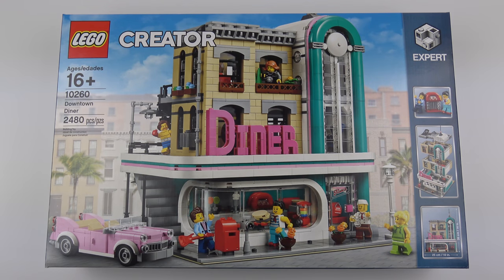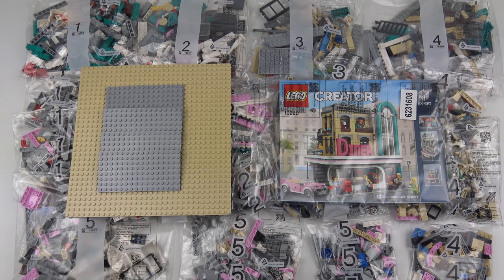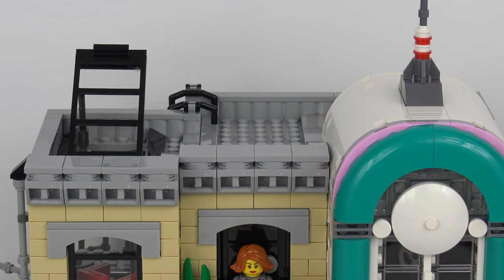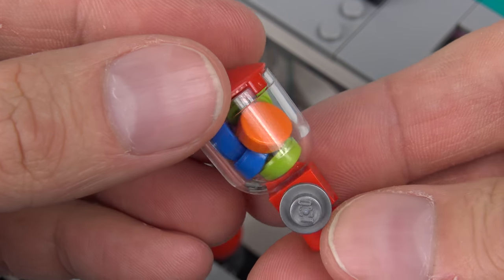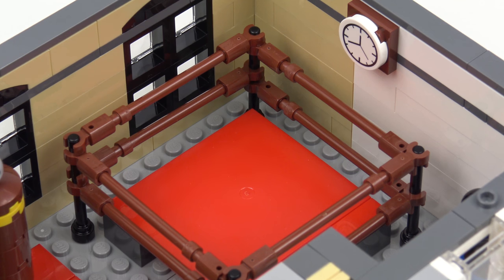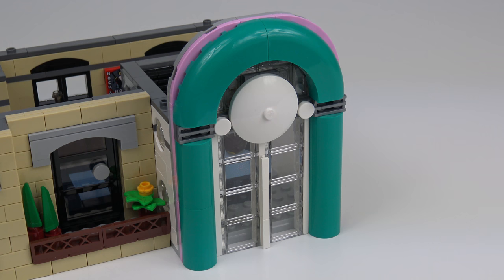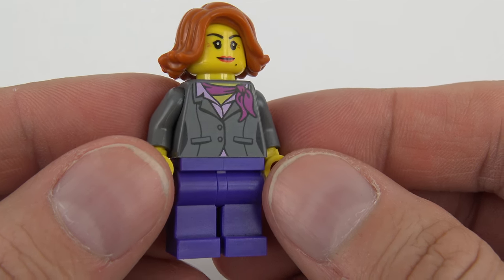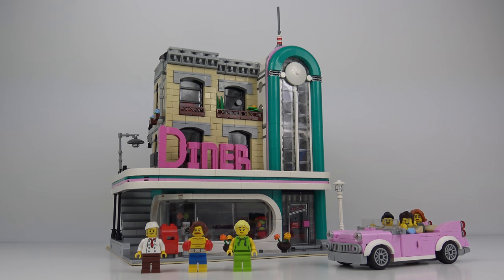LEGO Downtown Diner 10260 Modular Building Review!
LEGO Downtown Diner is the awesome new modular building for 2018. I'm unboxing, speed building and reviewing 10260 Downtown Diner in this LEGO modular building review video. This is my first LEGO modular and it's a great set! It's not cheap at $170 for a 2,480 piece build but does represent good value for money (in LEGO terms at least) and sees a welcome reintroduction to lots of lovely LEGO teal colored elements!

10260 Downtown Diner is a LEGO Creator Expert set aimed at builders aged 16+ and aimed clearly at adult fans of LEGO (AFOLs). The modular is built on a 32x32 sand baseplate and stands over 13" tall with four levels: the diner, a boxing gym, recording studio and finally a roof terrace, all of which come apart to reveal detailed LEGO interiors. Downtown Diner includes 6 minifigures: a chef, waitress, boxer, rock star, manager and a female bodybuilder who has a great secondary facial expression where she's sweating!

Based on a 1950s theme, Downtown Diner starts out at street level which the diner which has a great retro vibe. Floors are covered in black and white tiles, there's a counter with bar stools, a kitchen with grill cooking up LEGO bacon and pancakes and not to mention a coffee machine and soda fountain. A 1950s LEGO waitress minifigure serves the diners in the crisp red booths and sports a pair of red rollerskates. There's even a LEGO gumball machine and so much more detail than can be covered here.

On the next level of this LEGO 10260 modular building, we find the gym, accessed by a set of stairs that creep up the outside of the LEGO diner. Inside, we find a LEGO boxer and female bodybuilder working out. There's a LEGO boxing ring, punchbag and a full set of weights. The bodybuilder has a weight bench with dumbells and other weight lifting gear and when the going gets tough, details include a window-mounted A/C unit and a water cooler.

The third level of Downtown Diner is where 1950s hit records are made. A fully equipped LEGO recording studio includes an acoustically insulated vocal recording booth, mixing desk with tape recording machine and an area for artists and their manager to relax. There's a drinks station, stylish LEGO area rugs and a large red chair for the manager.

Finally, there's a roof terrace accessible from the recording studio which tops out Downtown Diner perfectly. A small decorative wall keeps the LEGO minifigures safe and makes the roof terrace with working skylight the perfect place for budding rock and roll performers to stage an impromptu LEGO city rock concert.

But that is not all! Downtown Diner also comes with a magnificent 1950s style pink LEGO convertible car complete with fins which seats three minifigures very comfortably.

Put simply, Downtown Diner is a magnificent LEGO set and has definitely got me hooked on the LEGO modular building concept (I'm already planning my next modular build). It has some phenomenal LEGO architectural featues and employs some very innovative build techniques, for example to incorporate round windows in the recording studio vocals booth by sandwiching clear transparent LEGO elements between a right side and inverted LEGO arch element. It's a joy to build and I have no regrets with my modular building.

There are too many features on the LEGO Downtown Diner 10260 set  to cover here and a picture (or some moving pictures) tells a thousand words, so check out my video review of the 2018 Downtown Diner and be sure to share your reactions in the comments!

I hope you enjoy my 2018 LEGO Downtown Diner unboxing, timelapse speed build and review video. Your subscription helps to keep the channel alive and bring you the latest LEGO reviews twice every week, all in 4K ultra high definition.